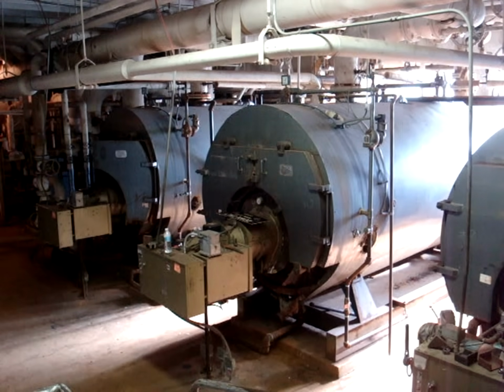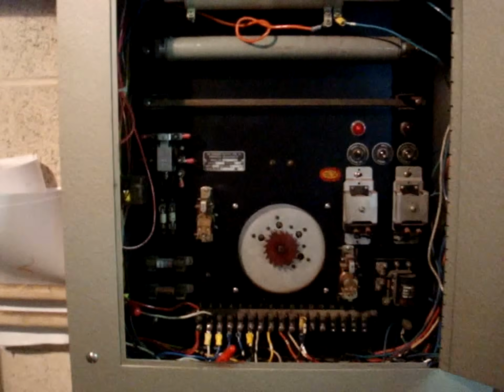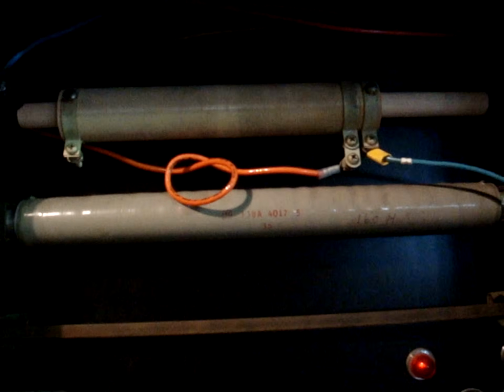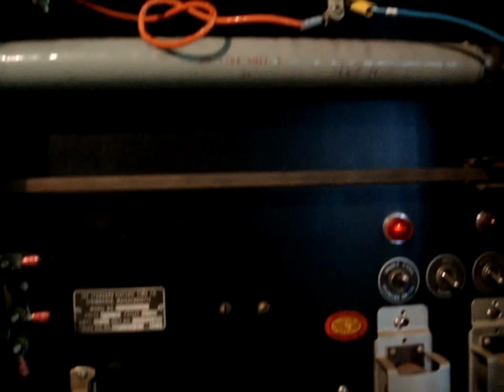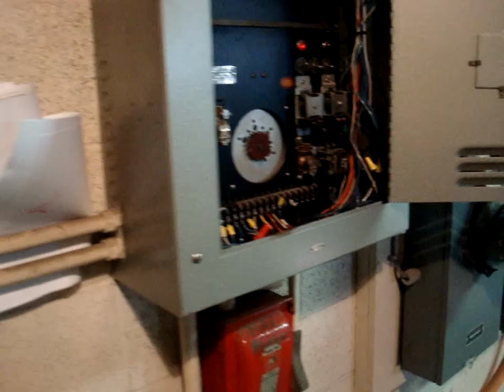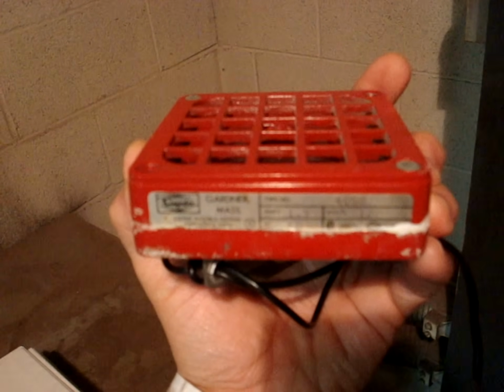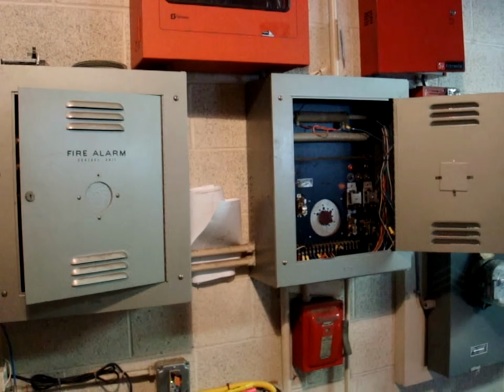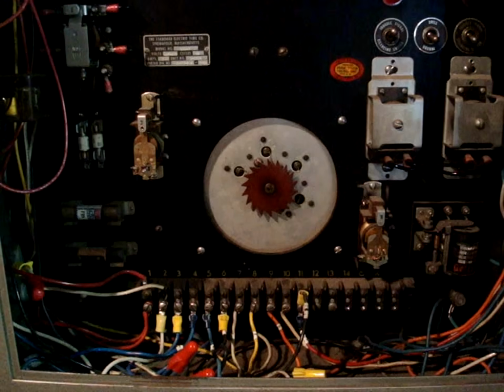STANDARD ELECTRIC TIME FIRE ALARM SYSTEM @ FIRESTONE HIGH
In 1962 an absolutely beautiful High school was constructed in Akron, Ohio.  At the time this school was considered a crown jewel for Akron Public Schools.  The school was named in honor of Harvey S. Firestone (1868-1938), a tire industrialist, who along with three associates organized and built the Firestone Tire & Rubber Company.

The school was furnished with a Standard Electric Time, model # UAX-3 (circa 1958) fire alarm system.  Considered at the time to be one of the very best systems ever designed and manufactured.  After 58 years of fire drills, this Standard Electric Time system still works like a charm and could easily go another 58 years.  Sadly, this school was demolished in 2016.